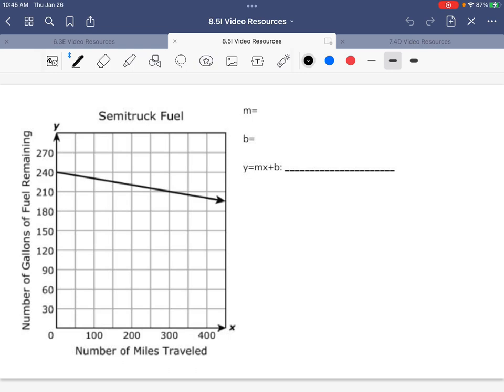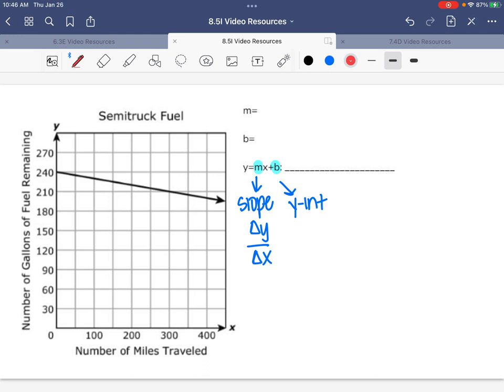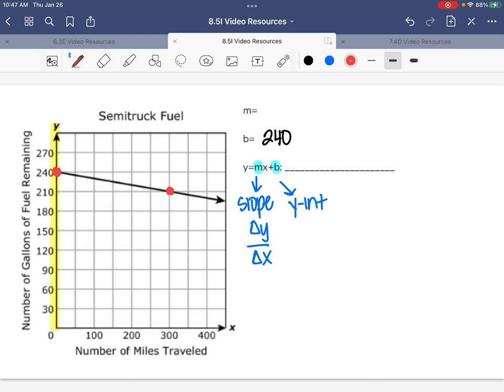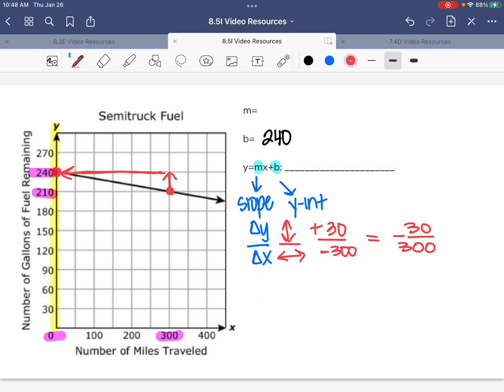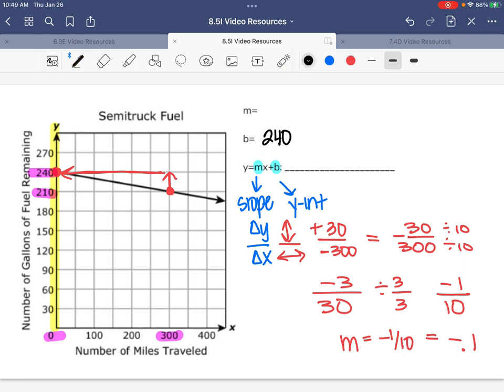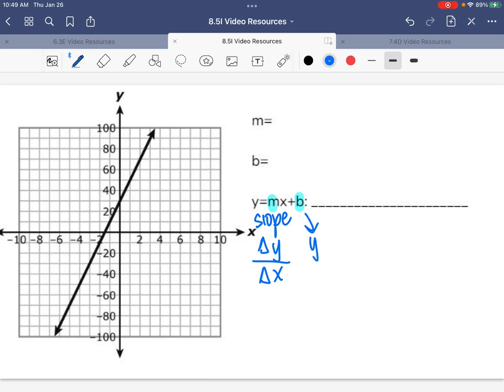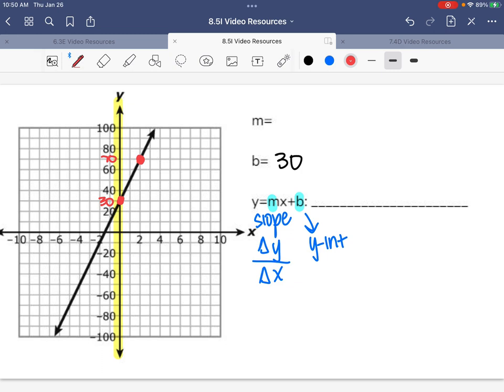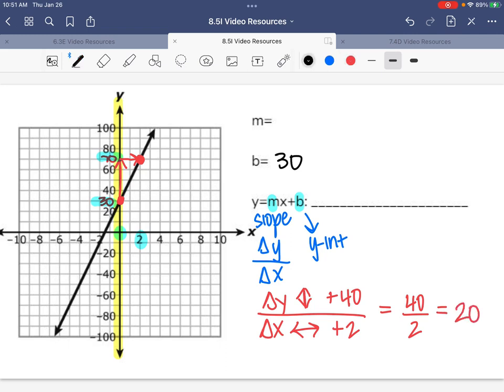8 5I Writing an Equation from a Graph